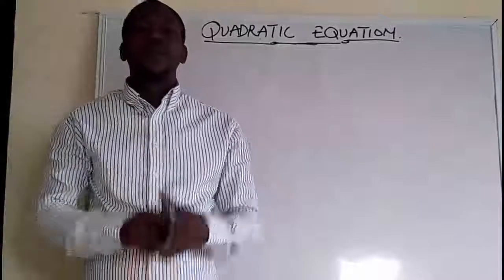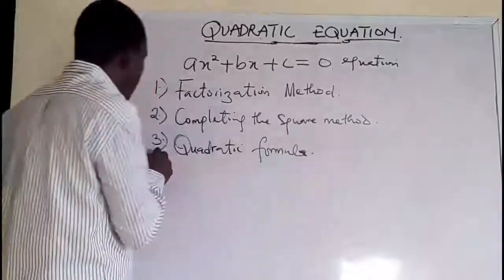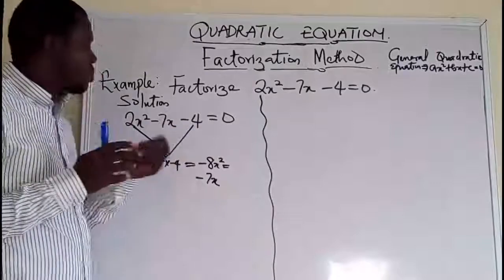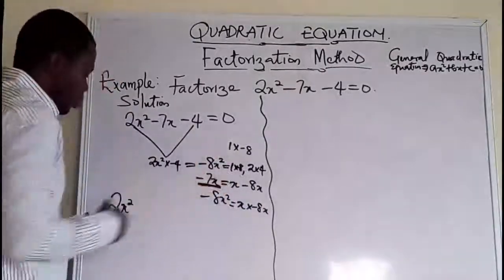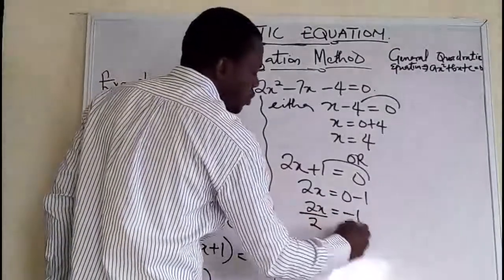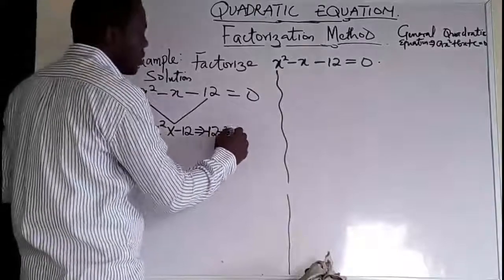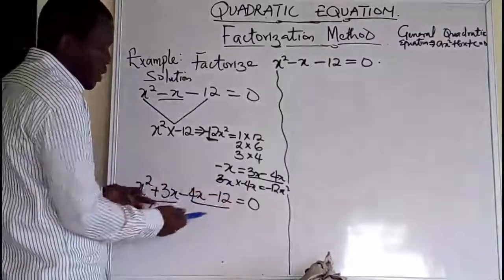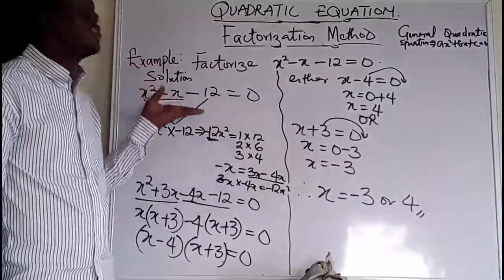HOW TO FACTORIZE QUADRATIC EQUATIONS.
Solving quadratic equations with factorization method.